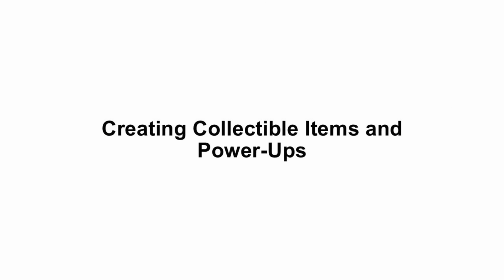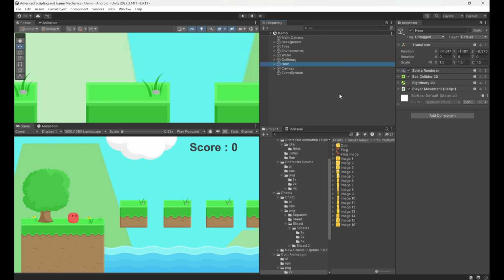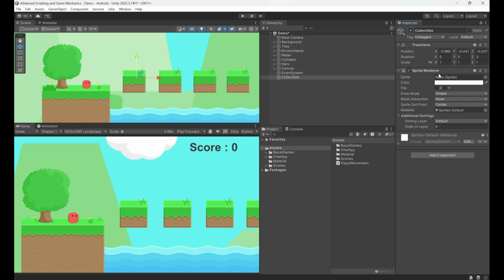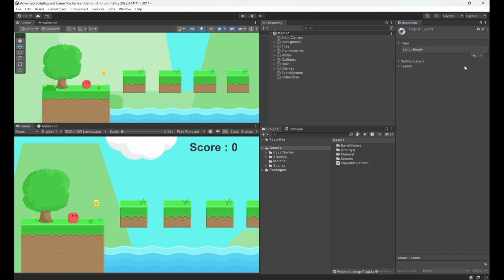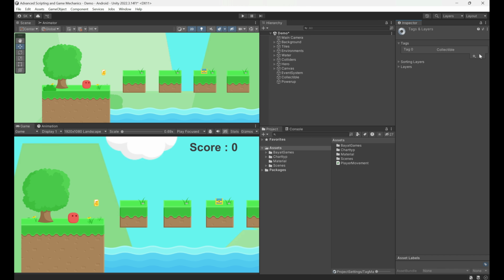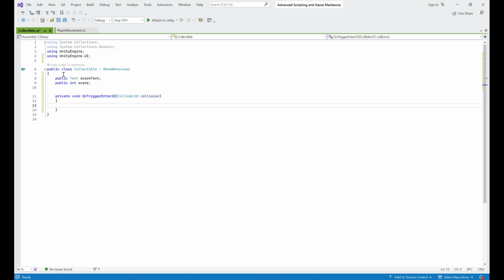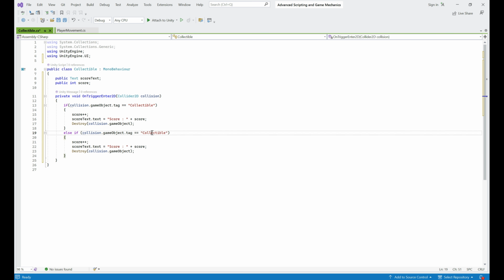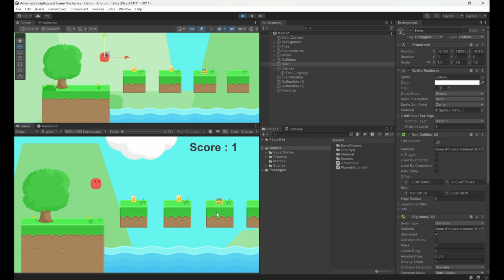Advanced Scripting and Game Mechanics | Chapter - 7 | Creating Collectible Items and Power-Ups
🎮 *Play Revolution Games* – Explore hundreds of free games.
📚 *Rev Games Academy* – Learn & master game development.

*Our Mission*

*Tutorial Description*

"Want to add collectible items and power-ups to your game? In this tutorial, we’ll go over how to create a simple and effective collectible system where a player can pick up items, earn points, and trigger power-ups like speed boosts or extra health.

We’ll start with a 3D scene featuring a player and various collectibles, then dive into scripting to handle item collection, object destruction, and score updates. You’ll learn how to use colliders and triggers to detect pickups, play effects when collected, and manage power-ups with timers for temporary boosts.

By the end of this tutorial, you’ll have a working collectible and power-up system that you can easily expand with different item types, sound effects, and UI feedback. Whether you’re making a platformer, RPG, or action game, this system will add excitement and engagement to your gameplay!"

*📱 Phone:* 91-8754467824